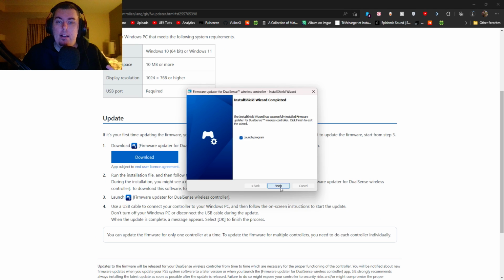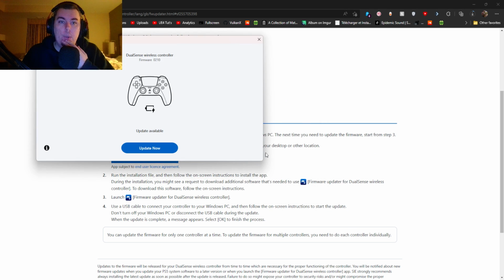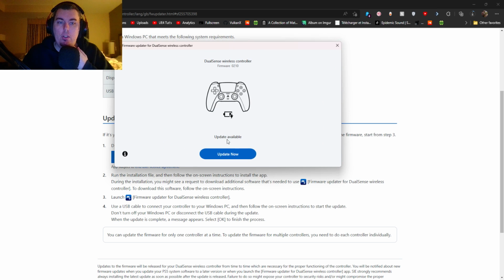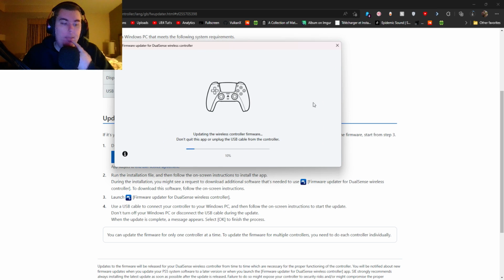How to Update DualSense Controller Firmware on PC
SPECS Below:
• OS: Fedora 40 Workstation
• OS: Nobara 40
• OS: CachyOS
• Gnome 46
• CPU: Ryzen 7 5900X (4.9GHz)
• Memory: 49 GiB DDR4 3600mhz
• Storage: 22TB
• GPU: RTX 4070